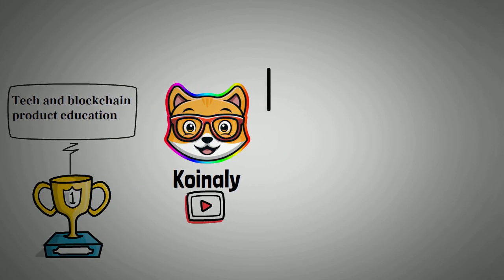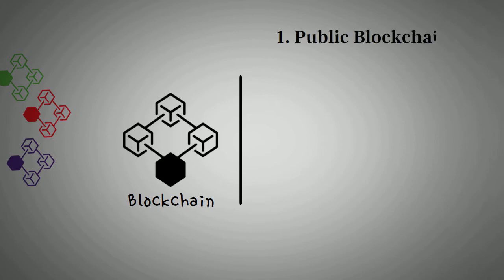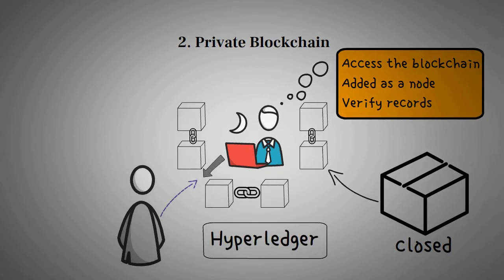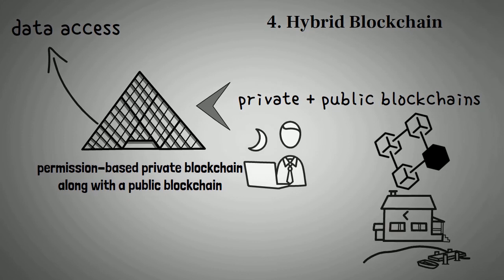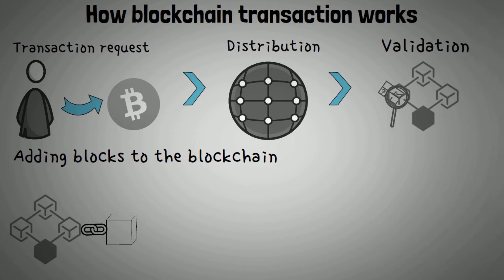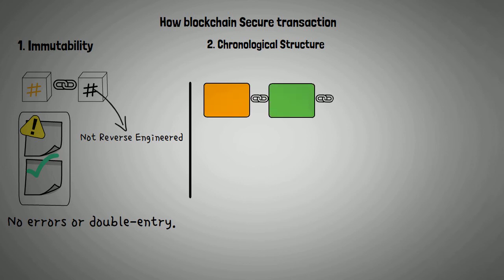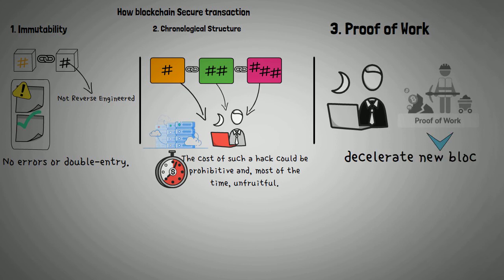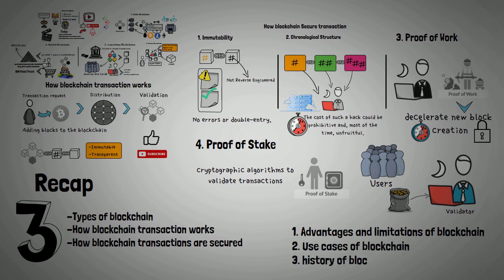Blockchain explained for beginners (series 2)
This is an introduction to Blockchain for beginners, this series will explain the introductions to blockchain, and its components.
Look out for the next series!
Don't hesitate to share your ideas in the comment section...

ethereum, ethereum news, ethereum price, eth, eth news, eth price, wealthy value,cryptocurrency, vitalik buterin,bitcoin price prediction,bitcoin news today,financial education,crypto,bitcoin,crypto news,bitcoin news,bitcoin price

Bitcoin, Ethereum, Cryptocurrency news, cryptocurrency